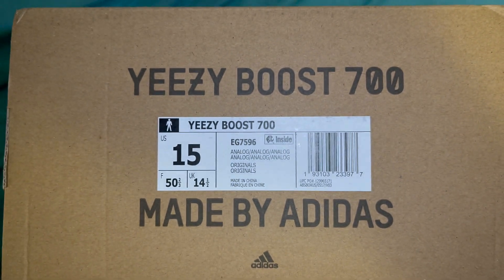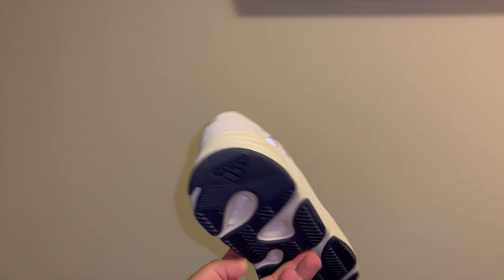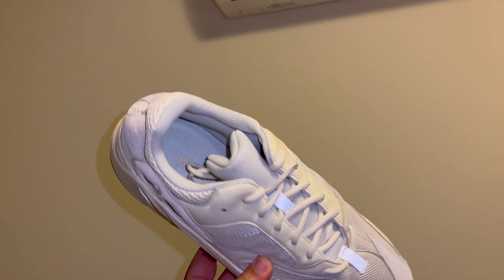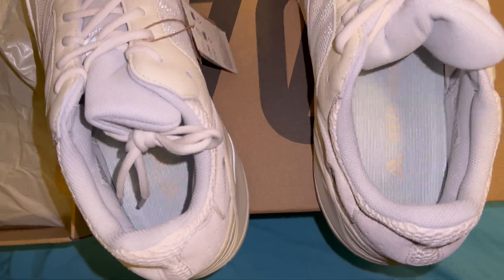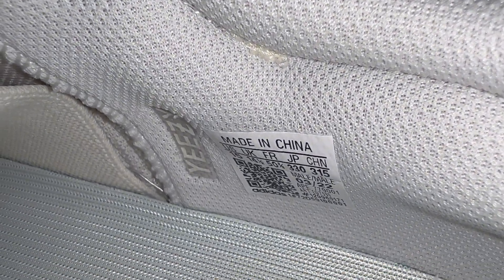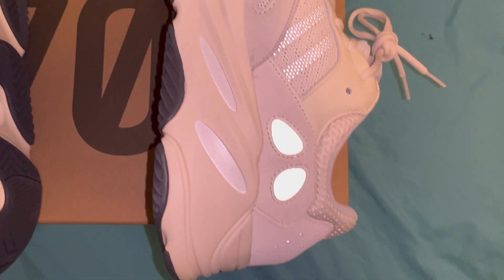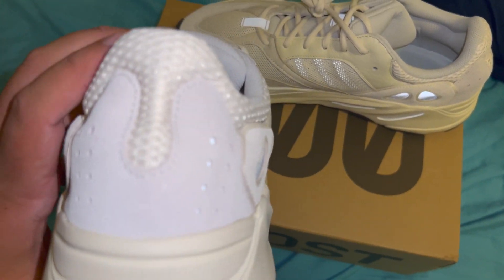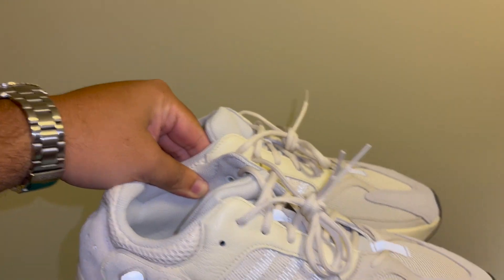YEEZY DAY VICTORY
Won a raffle on a pair of Yeezy 700s on Yeezy. Video also includes an on feet look.